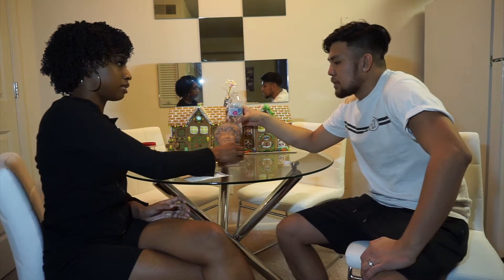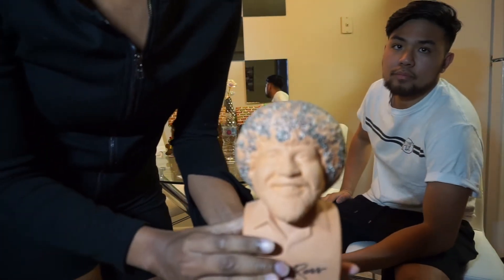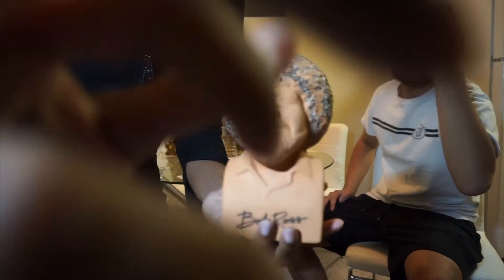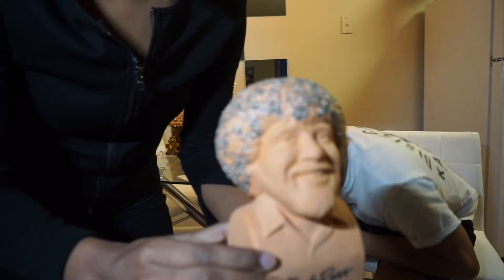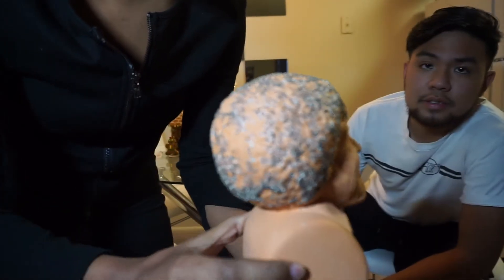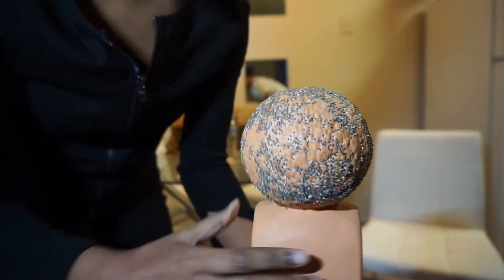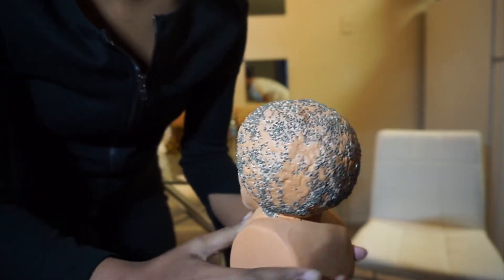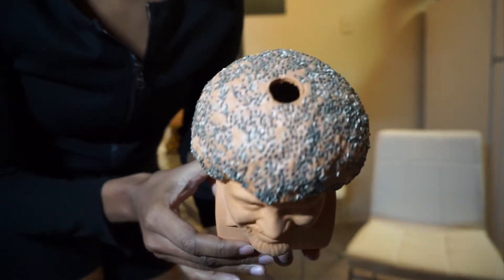CHIA PET - BOB ROSS | DAY 3 | RnR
Episode 24

Hey guys, in this video we follow the day 3 steps for the Bob Ross, Chia Pet. We have already uploaded the Day 1 video, here is the . We will upload another video, where we show how our Chia Pet has grown. Let us know what other type of videos you want to see from us in the comments, if we do your idea, we will shout you out.

@ ms.rayona
@ redlineitt